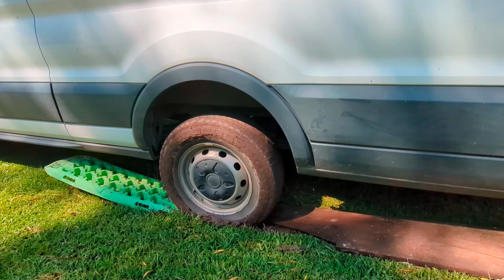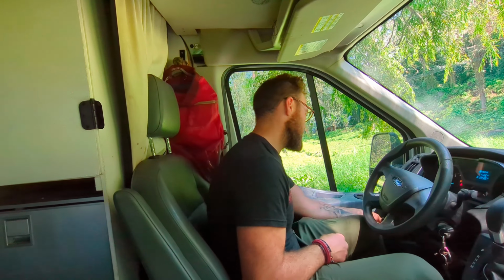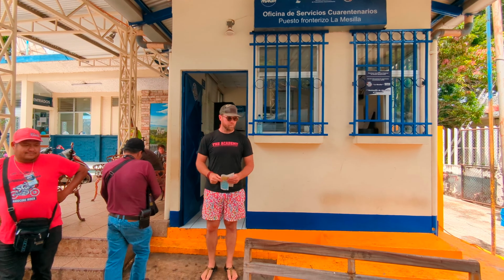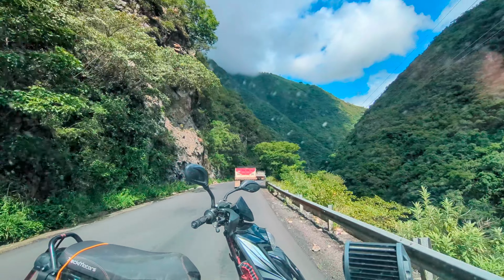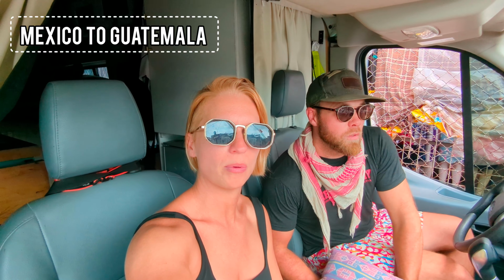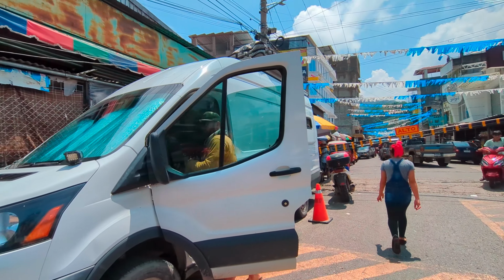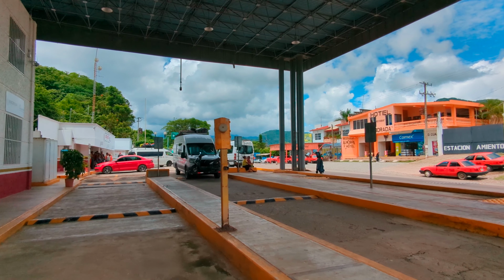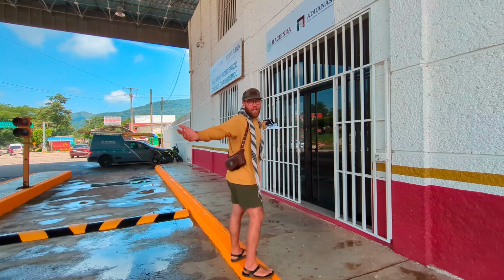Held Up at the Mexico-Guatemala Border with Our Van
How dangerous is the Guatemalan-Mexican border in Chiapas? We drove our van back into Southern Mexico with only a few hiccups along the way. Watch to see how we made it through safely with our van, dog, and scooter.

Interested in making the trip for yourself? Here’s a breakdown of what to expect for your travels:

00:00 Intro
01:12 Where we camped outside the border
01:40 Crossing at La Mesilla
02:06 Can you trust the money exchange?
02:29 What documents do you need to cross?
03:50 What are the roads like?
04:42 Mexico to Guatemala crossing
05:11 Guatemala to Mexico crossing
07:05 What is needed to get your visa?
07:59 Importing our vehicle (TIP)
09:56 We made it through!